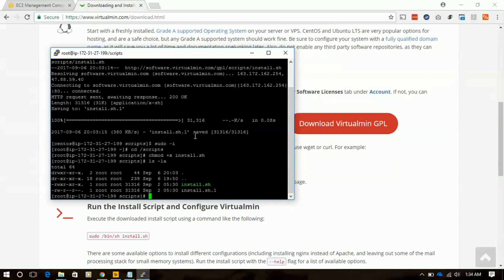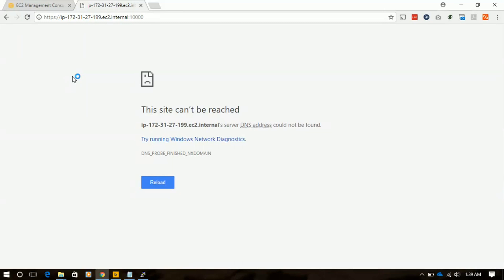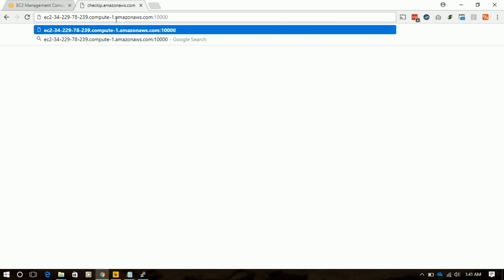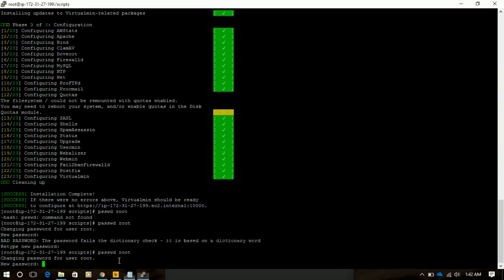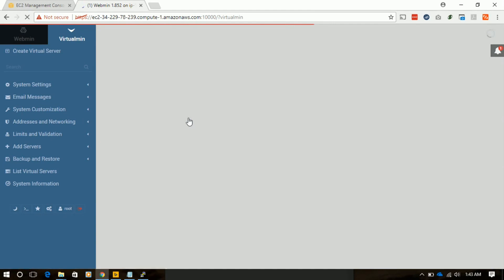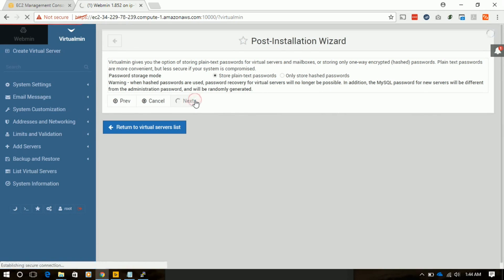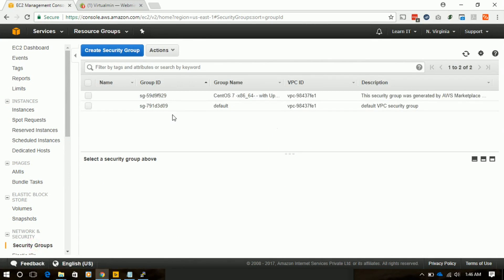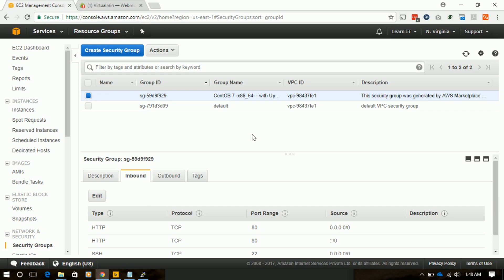How to host multiple Websites on single EC2 Instance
This amazon web services tutorial will show you how to host multiple websites on AWS EC2 Instance.

Register Cloudways Hosting, the cheapest and reliable hosting platform using this

Instructions:
and create a new account if you do not have an account already.
A credit card or debit is required.

Sign into your AWS account under console management.

Select EC2 and create a new instance.

Choose one of the Ubuntu AMIs, and leave everything default. Under Security groups, create a new security group with SSH and HTTP.
Name your key and download.

Under the terminal, maneuver to the key and chmod 400 to make sure that the permissions are correct.
Under windows, you may have to run as administrator the command prompt or cygwin to chmod properly.
Or you can use the command that I did, which was:
chown :Users testTutorial.pem
Then I did:
chmod 400 testTutorial.pem
Allows only me to read
Then:
ssh -i testTutorial.pem ubuntu@...(public IP)

Once you are on the Ubuntu AMI, you can start to mess around with the packages to install.
I recommend the following:
Run the command:
sudo apt-get install apache2 libapache2-mod-php5 php5 mysql-server php5-mysql
You can also get phpadmin if you would like.

Then, run a secure installation of mysql:
mysql_secure_installation

Go put in your browser the public IP. It works! But what if you want to change the index.html

Well, go cd ../../var/www
In this directory www, you can edit the index.html
sudo vim index.html
You can change the index.html to anything you want using the editor of your choice.

The site changes.

To give you an example of cost: when my blog receiver 1000 visitors per month I was paying just 6 cents to host it!

A step by step tutorial on how to setup a static website hosting using Amazon Web Services S3 bucket service.  A highly cost effective, highly scalable solution for any static website.

JSON Permission Code: Modify  "arn:s3:::example-bucket/*"
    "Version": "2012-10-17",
    "Statement": [
            "Sid": "PublicReadGetObject",
            "Effect": "Allow",
            "Principal": "*",
            "Action": [
                "s3:GetObject"
            "Resource": [
                "arn:aws:s3:::example-bucket/*"